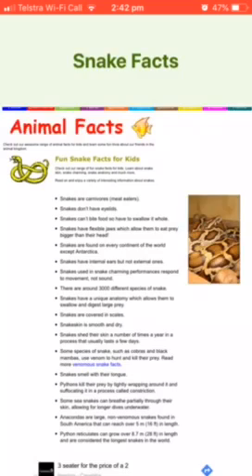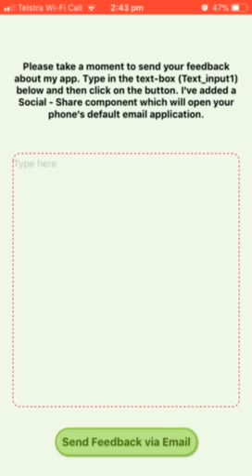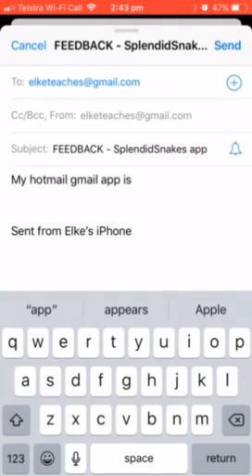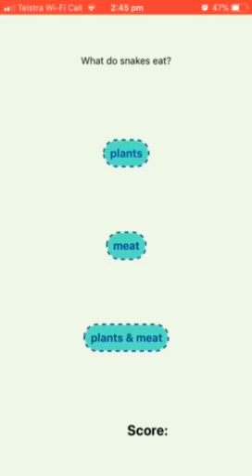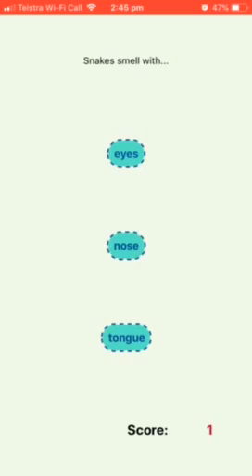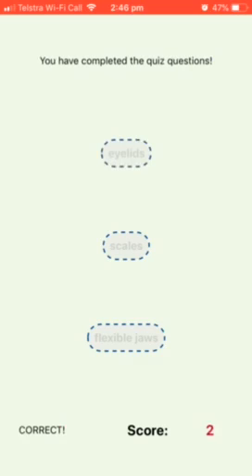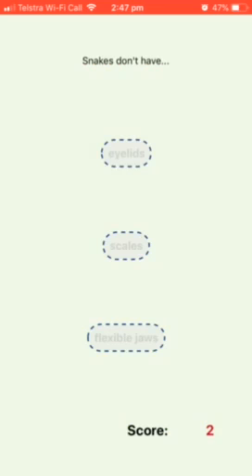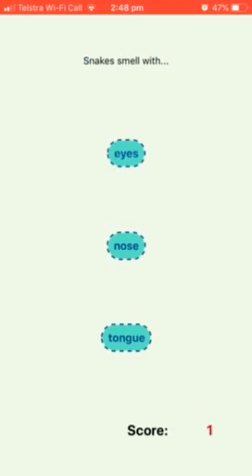SplendidSnakes app walkthrough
This is an app created by me for the purpose of demonstrating to educators how to create an app using Thunkable in an iEducate 2019 conference workshop session.